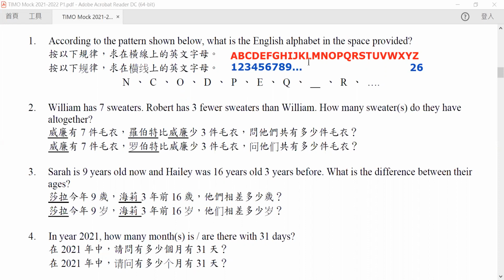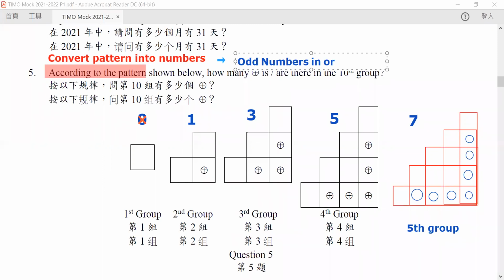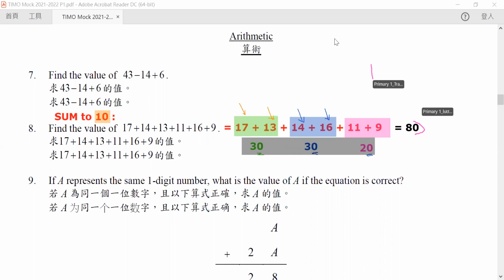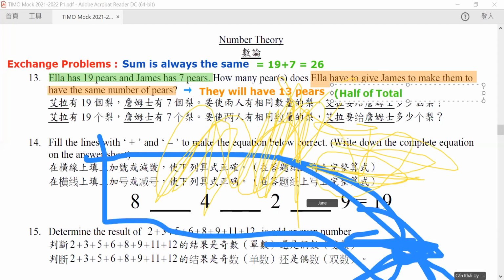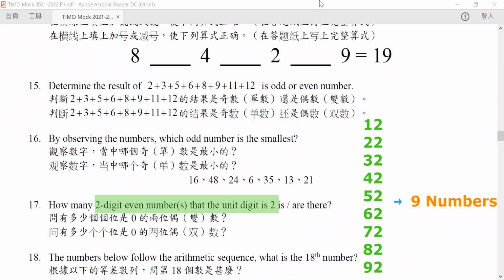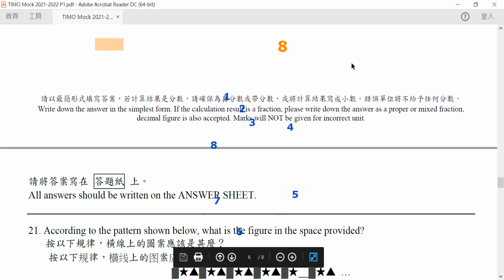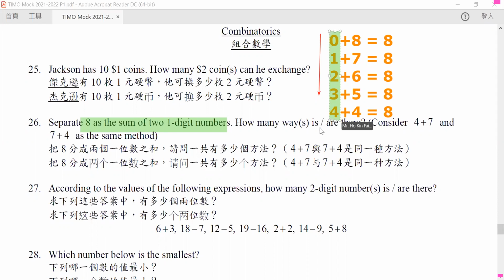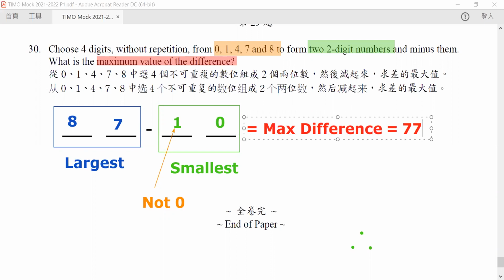TIMO Mock Exam 2021-2022 Primary 1